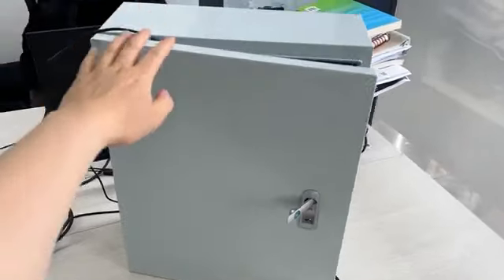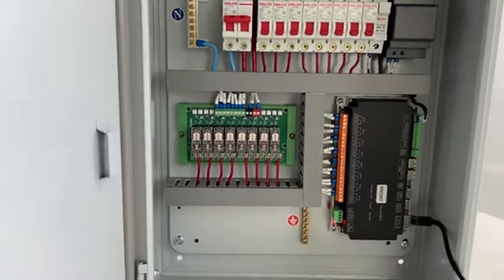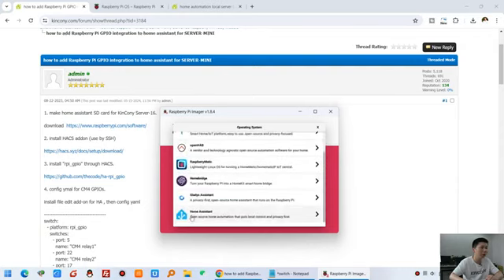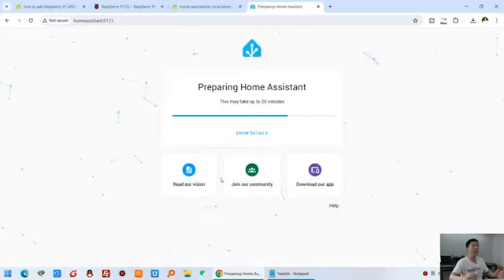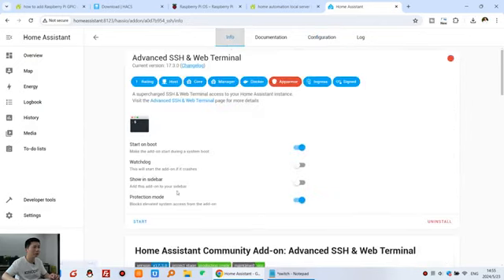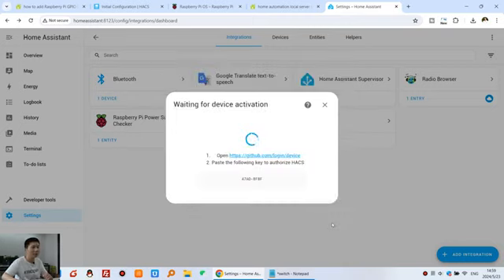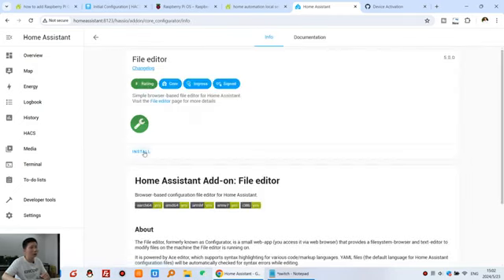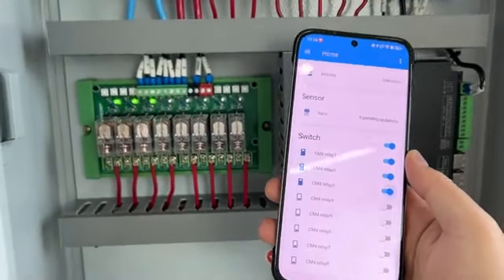how to install home assistant on KinCony Server Mini Raspberry Pi4